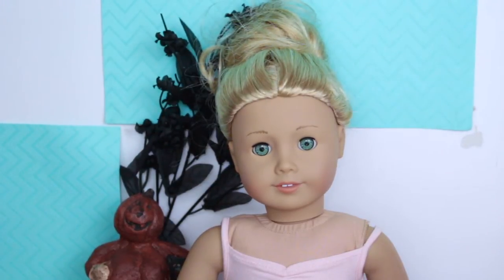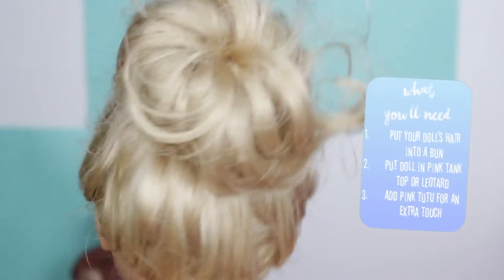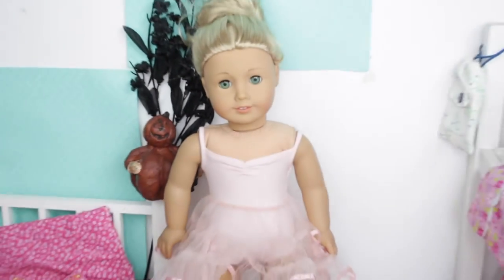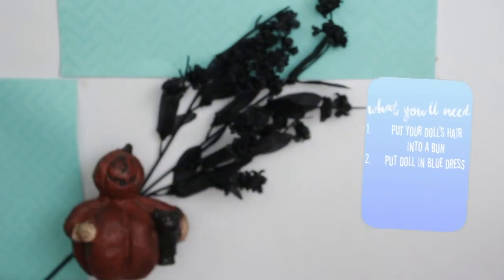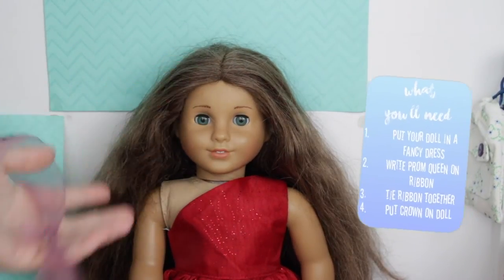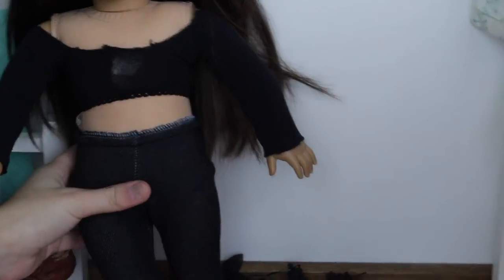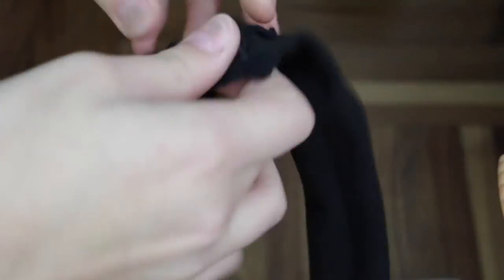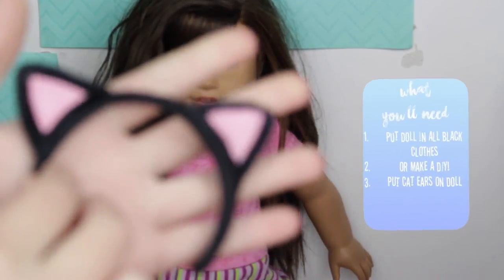4 DIY Dolloween Costumes!!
Hello my lovelies! These costumes are soon easy, I had everything already and tbh it hardly required much effort to make the costumes.

See you soon!- Bella